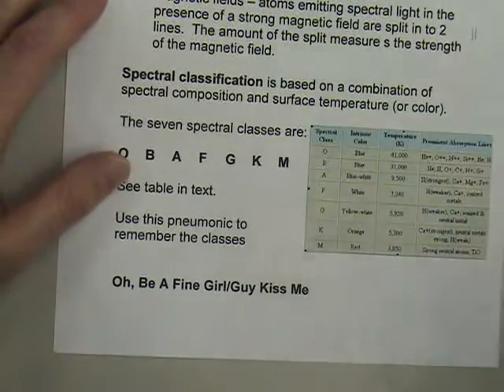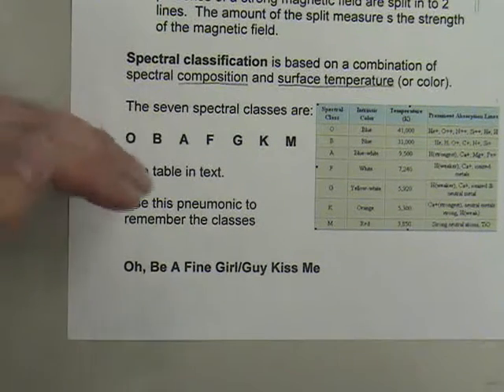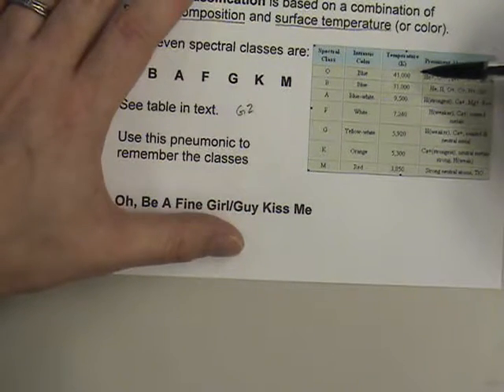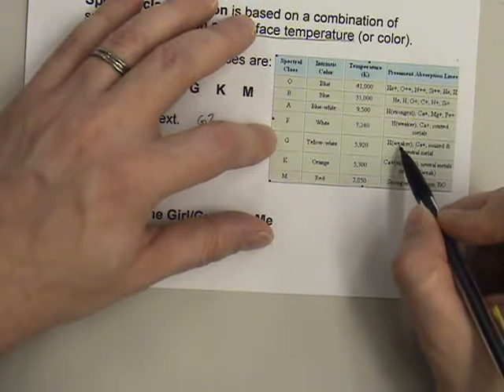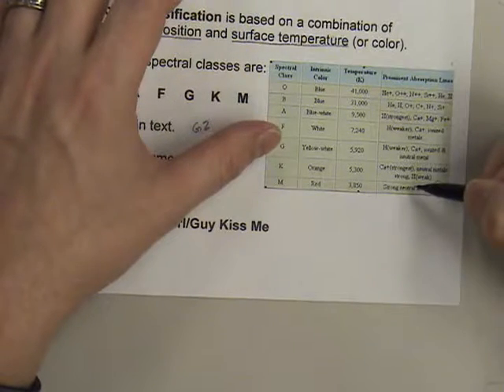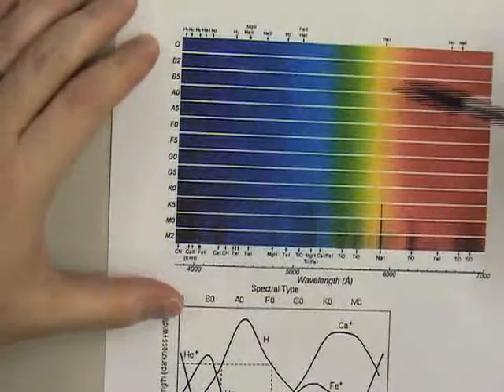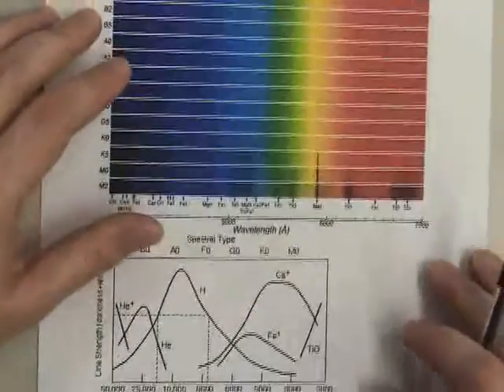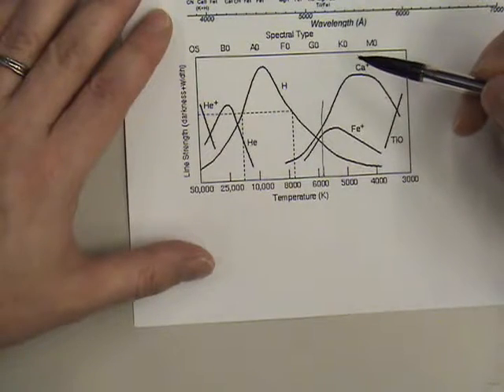Topic E2 part f